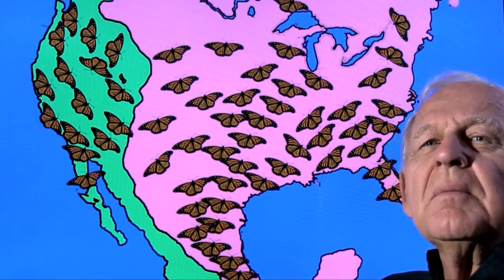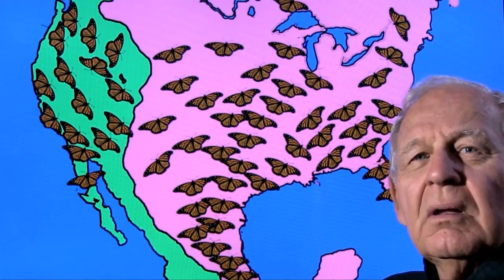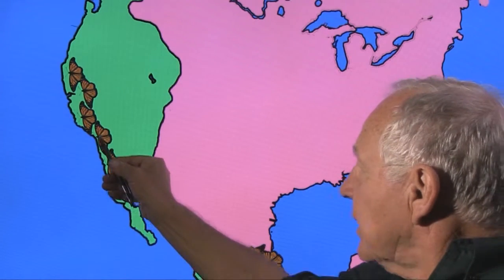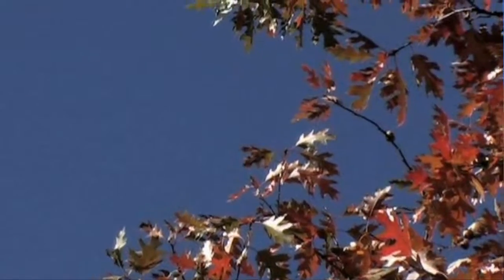006 MONARCH ADULT A 1